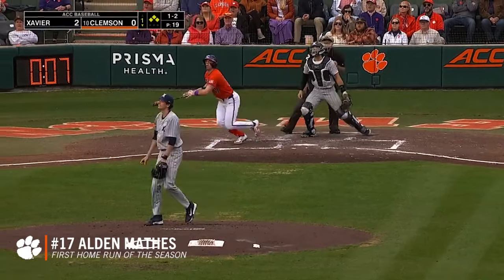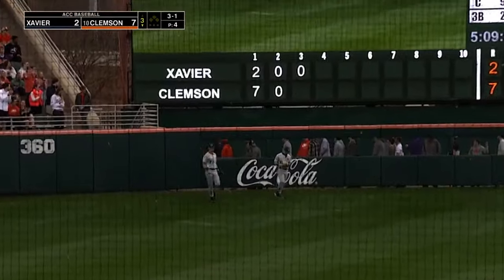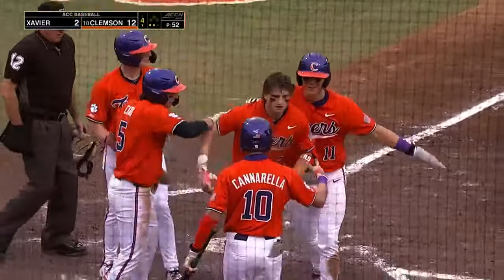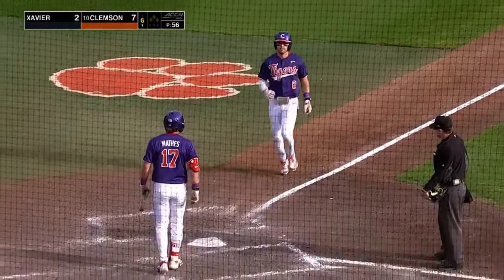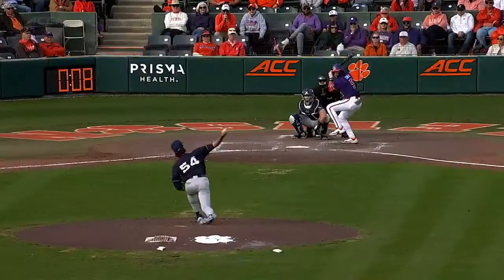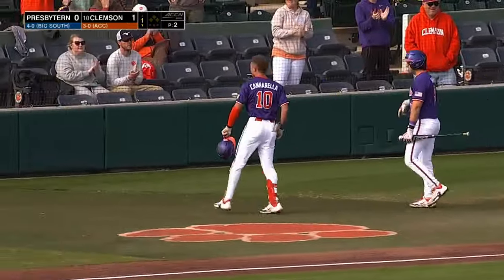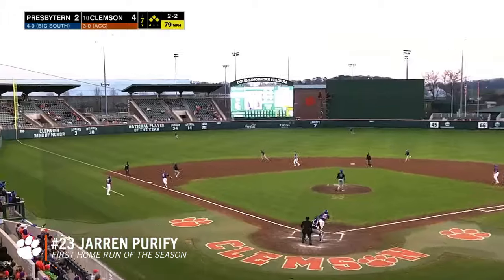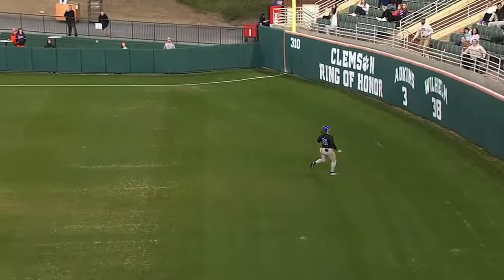Clemson Baseball || Eight Different Players Hit Eight Home Runs to Start 2024 Season!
Visit ClemsonTigers.com — the OFFICIAL site for Clemson Athletics with news, information, videos and more for Clemson Football, Basketball, Baseball, Soccer, Golf, Tennis, Track & Field, Volleyball, Rowing, Softball, Lacrosse, and Gymnastics!